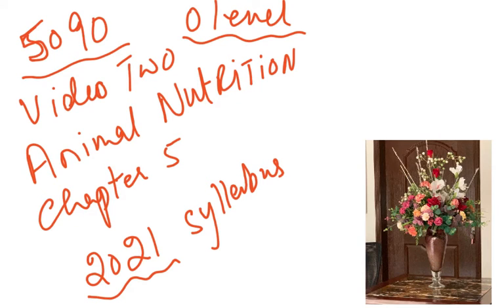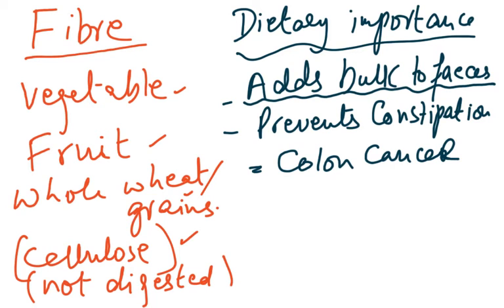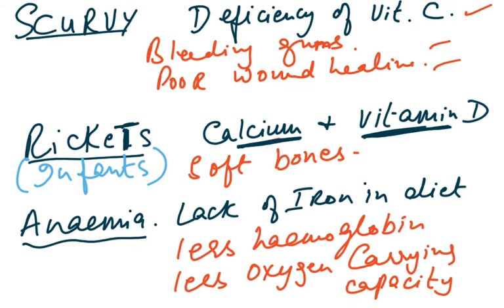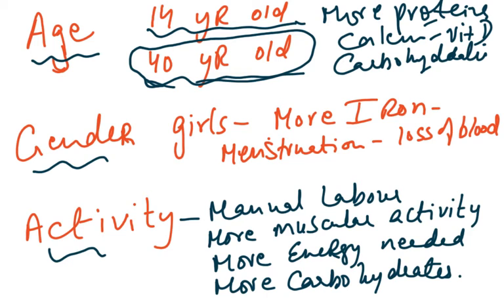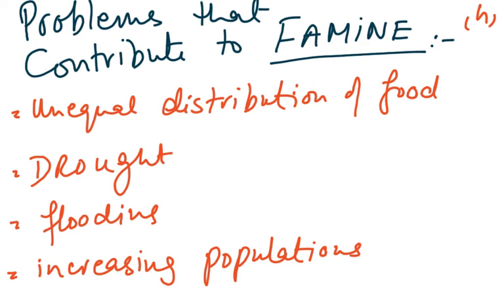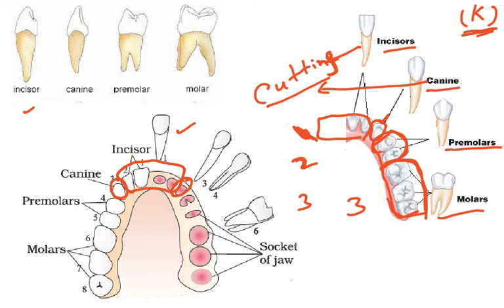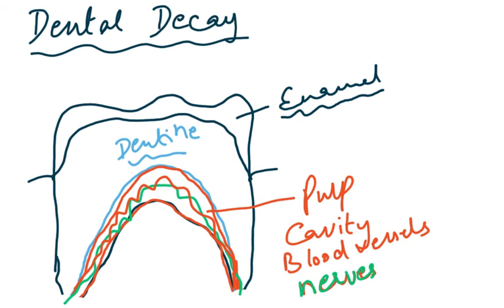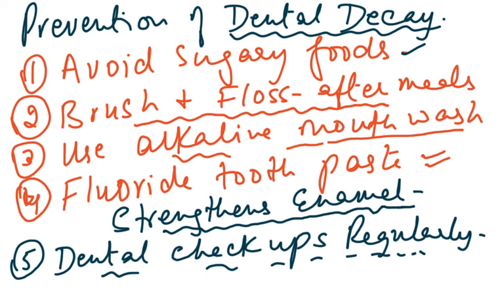5090 BIOLOGY VIDEO 2 ANIMAL NUTRITION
BIOLOGY 5090 BALANCED DIET MALNUTRITION